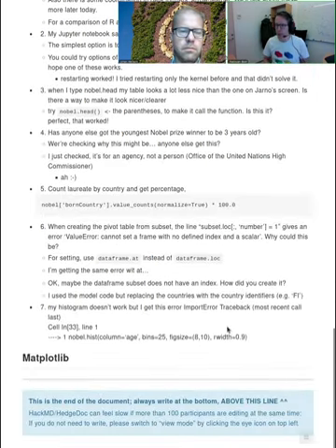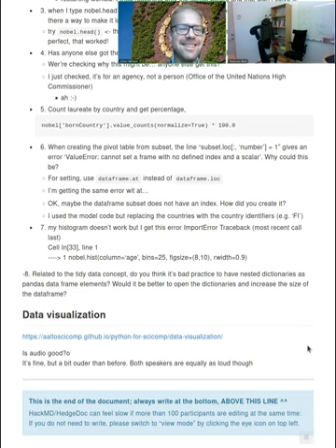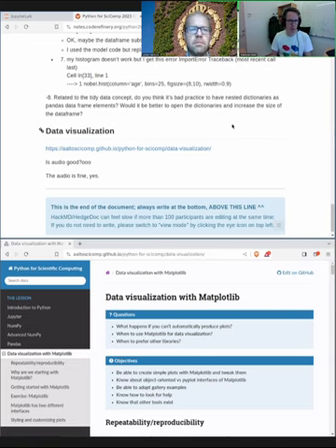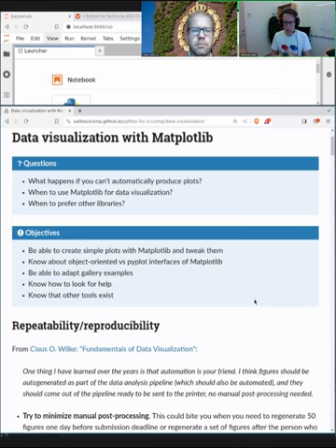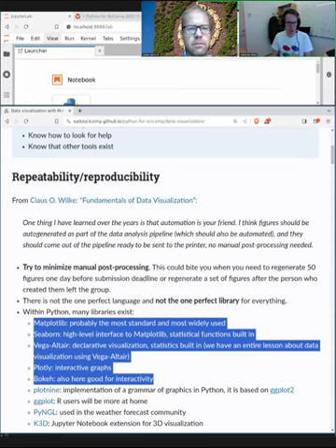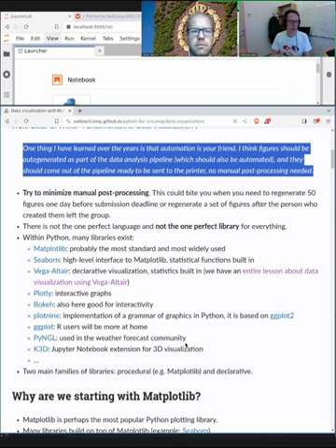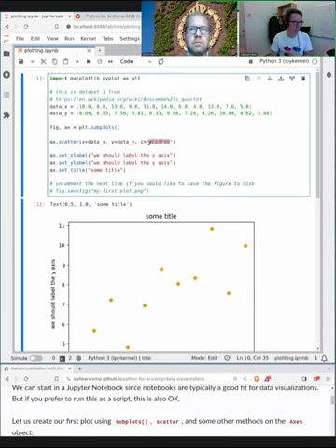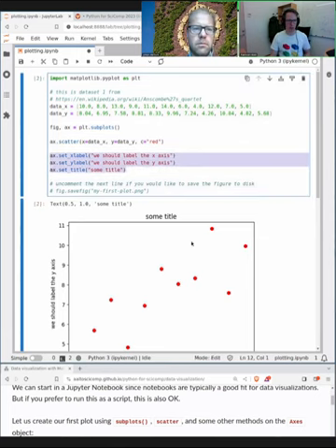2.3 Visualizaiton - Python for Scientific Computing 2023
Generating figures is part of the scientific process.  This should not be manual, but ideally they should be automatically generated in final form.  This makes your work reproducible, getting around "oh no I can't make it again" problems.

In this lesson, we discuss the matplotlib Python library which can be used to make figures like this.  This isn't the only Python tool, and may not even be the best one, but it is the base of many other tools and a good point to learn the basic concepts you will apply over and over.

01:30 What to expect
03:32 Motivation for reproducible figures
11:41 Getting started with matplotlib
17:14 Exercise 1
19:44 Going over the exercises
21:21 Two matplotlib interfaces, object-oriented or pyplot
24:07 Styling and customizing plots
29:10 Exercises Customization-{1,2,3}
40:33 Exercise Customization-3 demo (find a similar plot from a gallery and adapt it), uses Seaborn
44:59 Matplotlib and dataframes
46:11 Summary